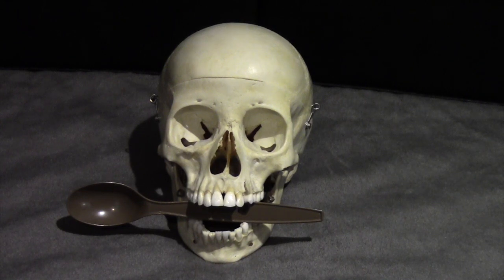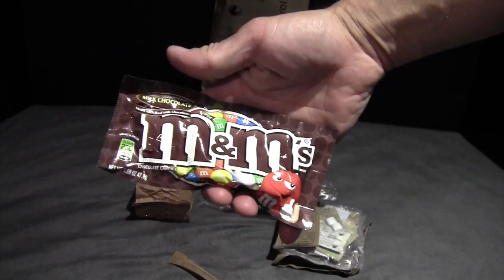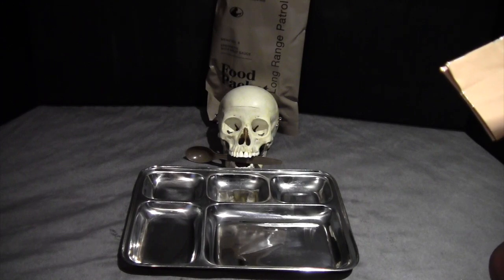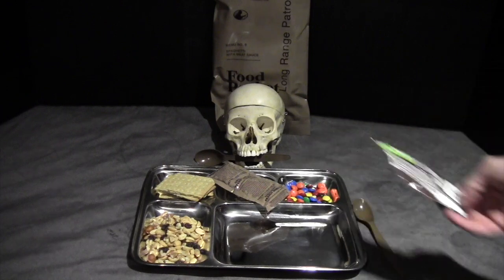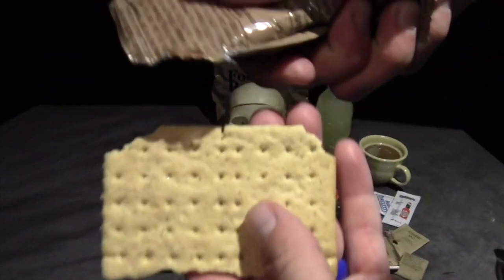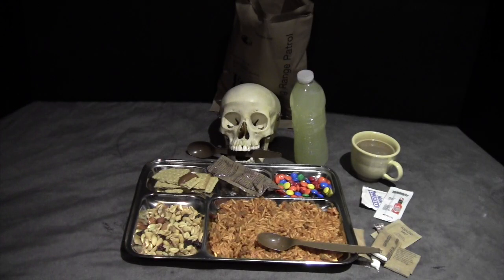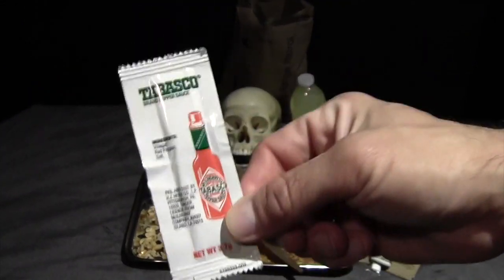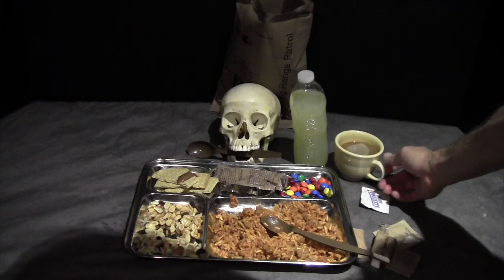Episode 3: (2012) Food Packet Long Range Patrol-Spaghetti With Meat Sauce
Final installment of LRP Spaghetti With Meat Sauce--gonna lay off of the stuff for a while...but interesting to see the food and contents evolve. Hope you enjoyed it.
More to come soon (NO MORE SPAGHETTI)
As always, thank you to all of the viewers and to my fellow reviewers in the YouTube and MREinfo community:
Steve1989 MREinfo
gundog4314
Paul Buikema
Stickyfingaz745
Kiwi Dude
GSchultz9
Craigm94

"The North American"